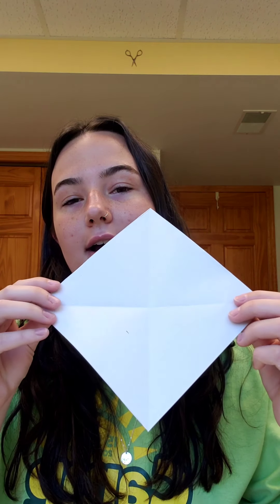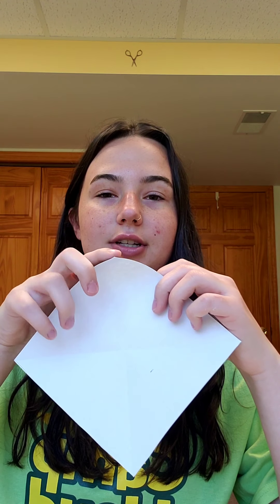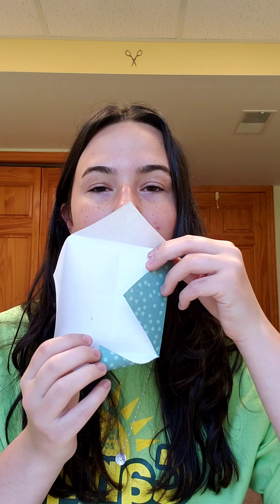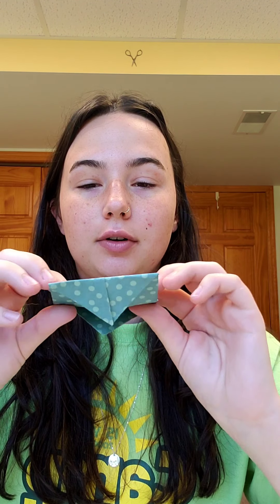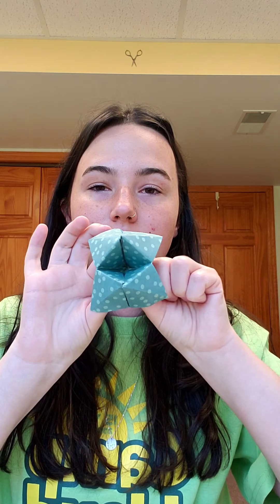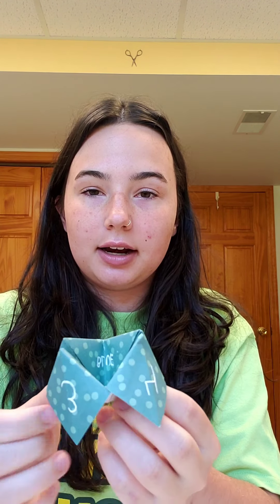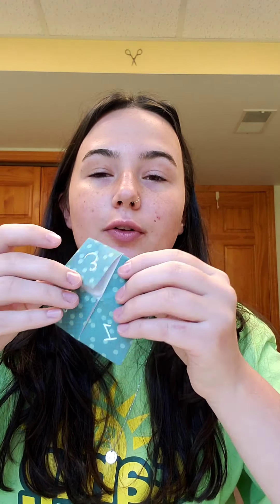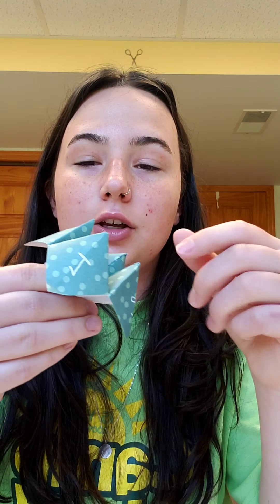How to Make Fortune Tellers with Emily A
Camp Lloyd is a week long camp for grieving children (ages 7 - 16) who have recently lost a loved one. Held on the beautiful University of Wisconsin-Green Bay campus, the camp is filled with fun activities such as arts and crafts, music, games, swimming and hiking. It is also a time for campers to explore their own experiences of grief, find support from each other and realize that their feelings are normal. The Camp Lloyd staff consists of professional grief counselors and trained student interns from the UW-Green Bay.